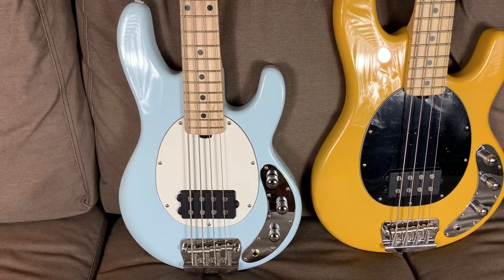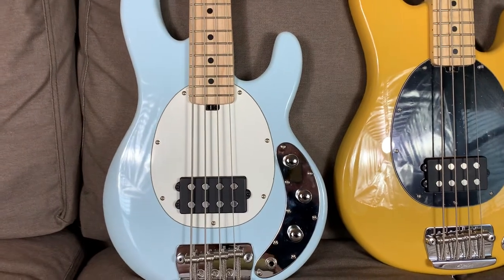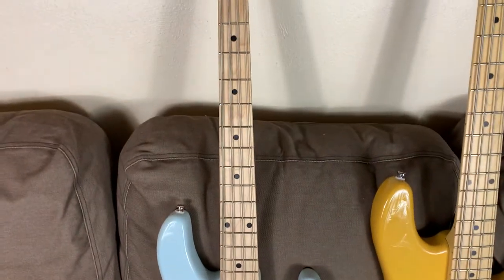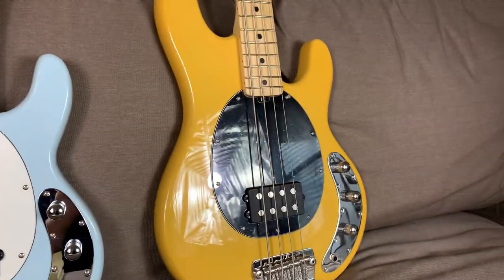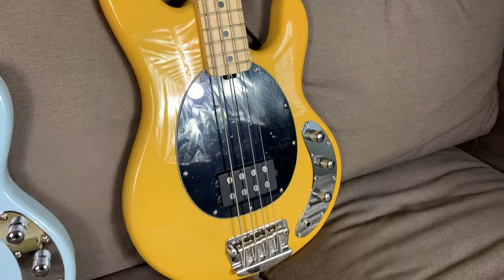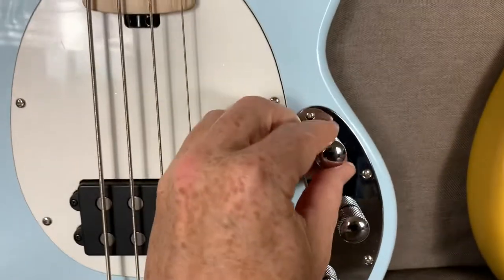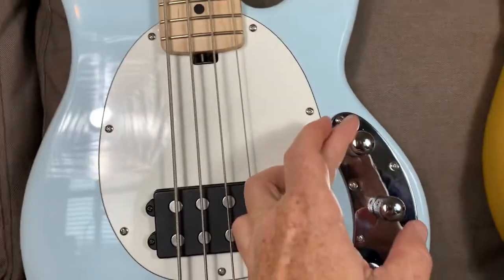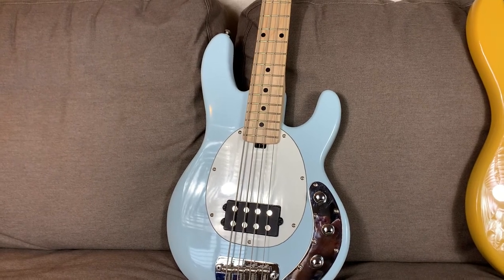Sterling Stingray Short Scale Bass Review: Continuation of “Short Scale Basses Compared” Video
This is a continuation and breakdown of the Sterling Short Scale Bass from my “Short Scale Basses Compared” video.